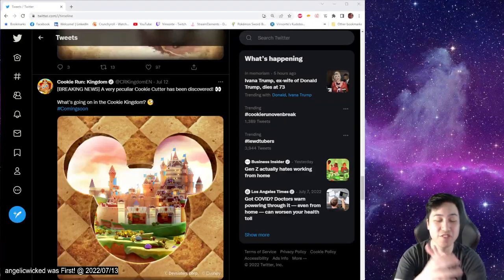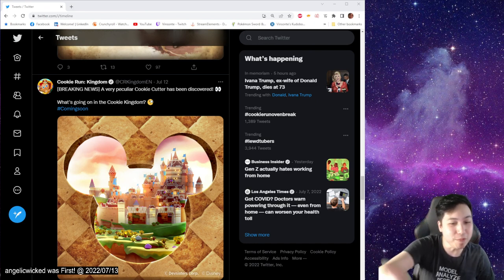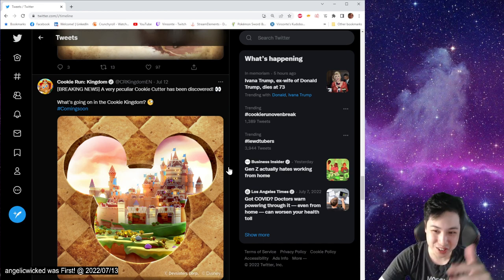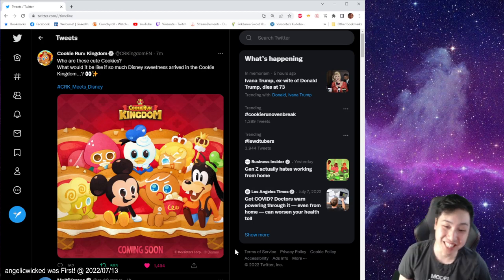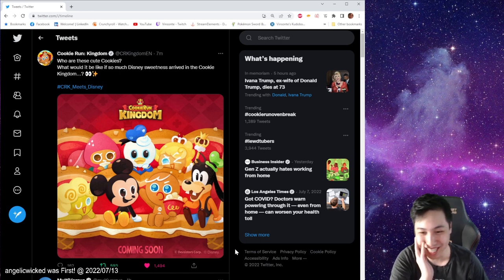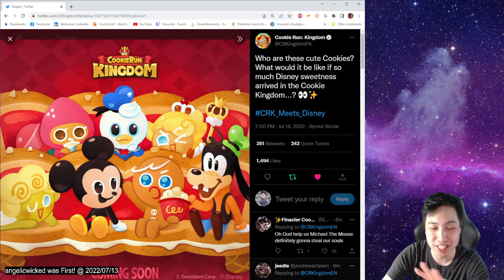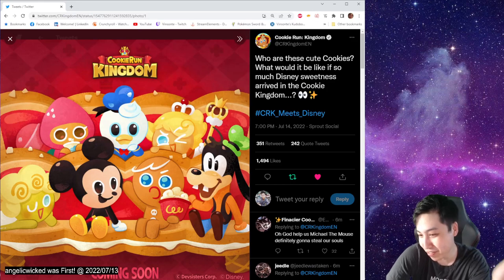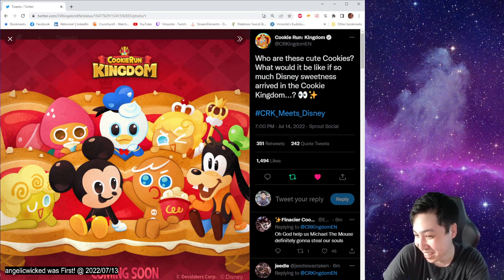Disney Cookies for Cookie Run Kingdom REVEALED?!